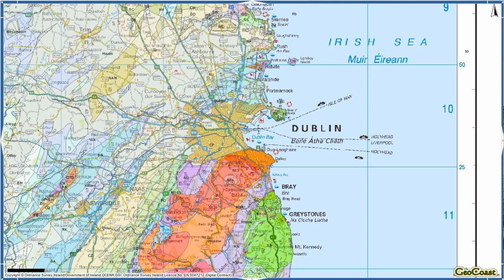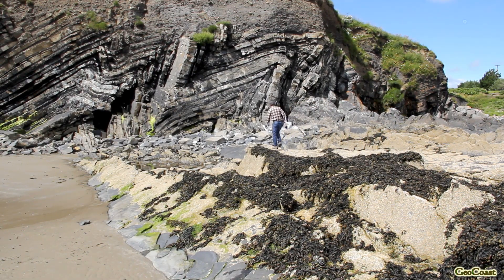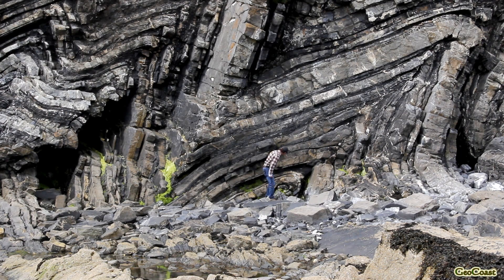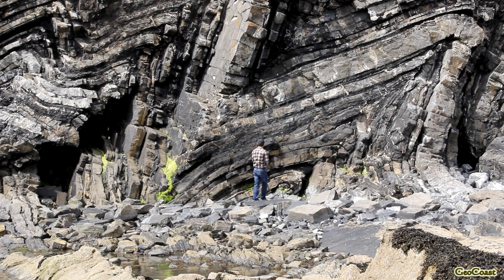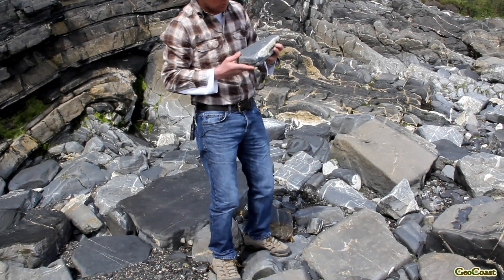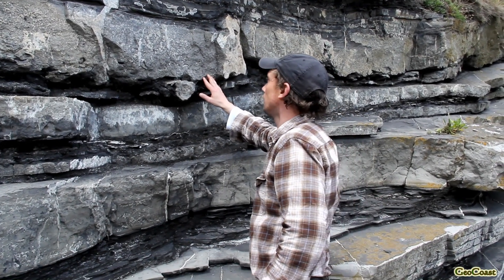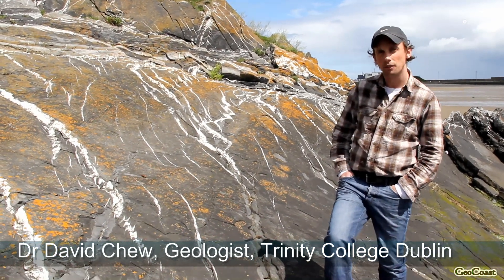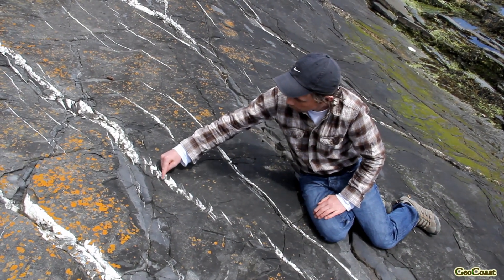Virtual geological fieldtrip to Loughshinny, north Dublin, Ireland